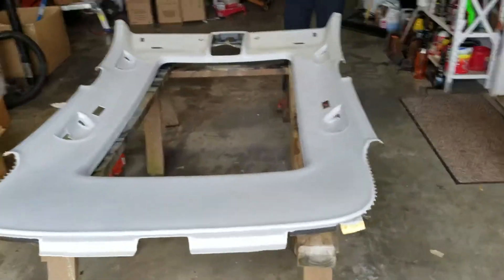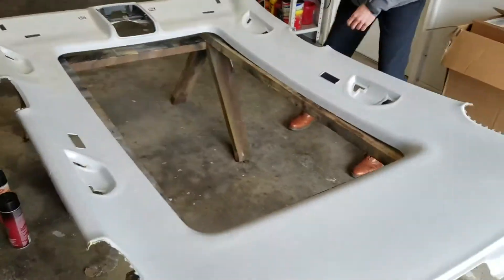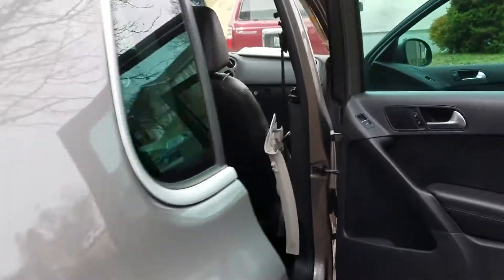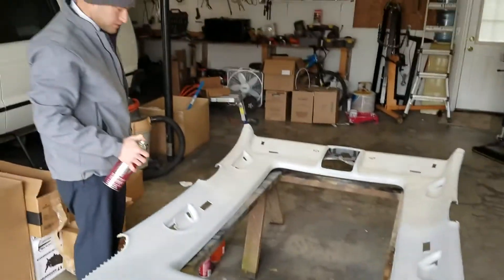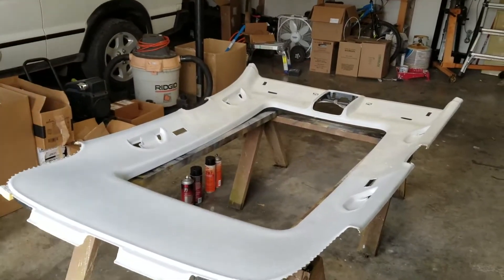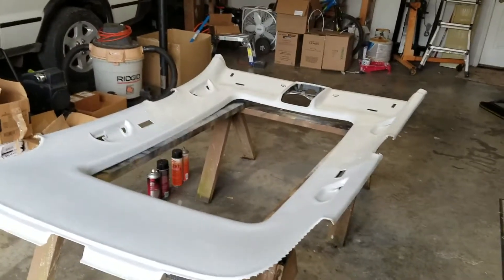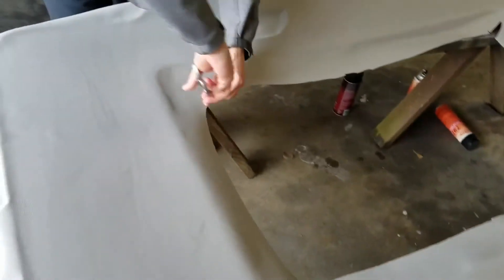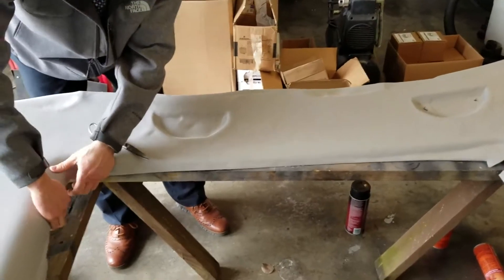How to replace a headliner on a 2011 Volkswagen Tiguan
Having the wright tools and glue makes the job much more tolerable